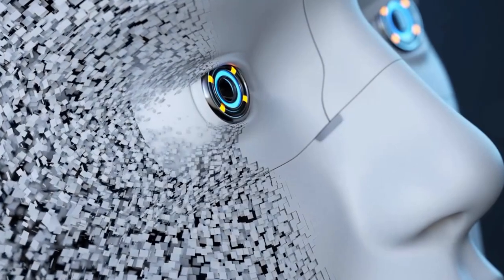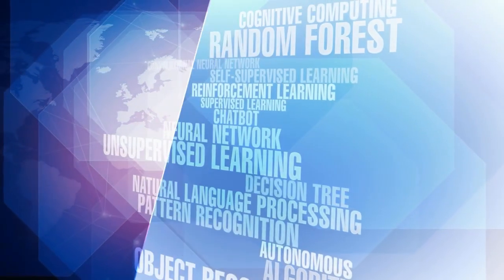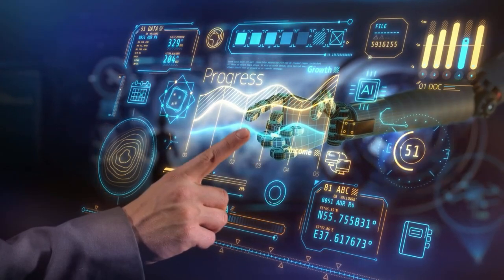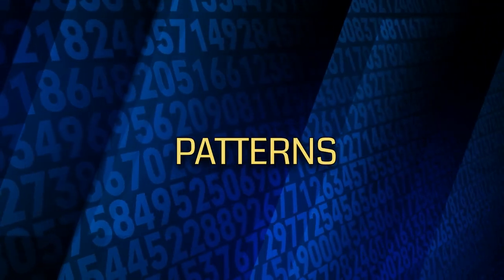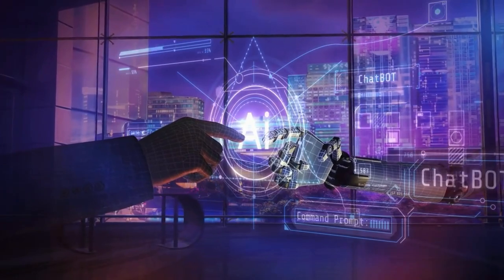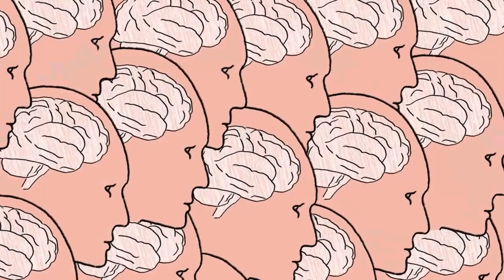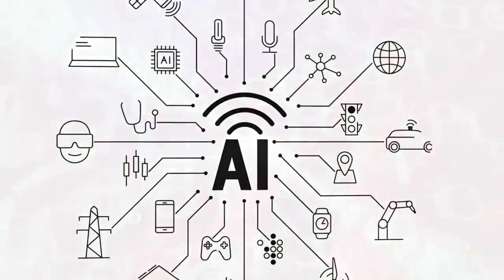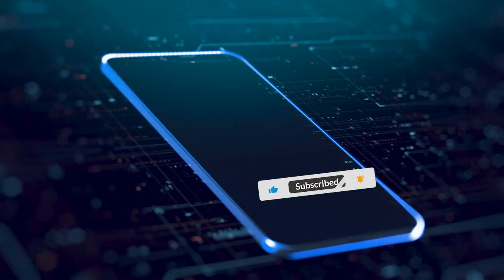A Step By Step Guide To AI Learning For Beginners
📝 Free Guide: How I Use Claude As My ADHD Second Brain
🧠 The ADHD Second Brain System (Founding Members) 🧠 Free Guide: How I Use Claude As My ADHD Second Brain
🔒 I'm Building A Full ADHD Life System In Claude (Join The Waitlist) "A Step By Step Guide to AI for Beginners" – Ready to dive into the world of Artificial Intelligence? In this beginner-friendly tutorial, we break down everything you need to know to get started with AI. From understanding the basics of machine learning and deep learning to exploring tools like ChatGPT and AI image generators, this guide will help you take your first steps in the AI field. Perfect for beginners, no coding required!